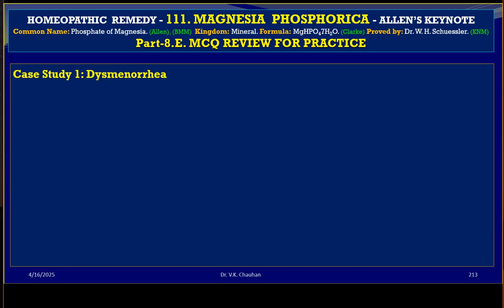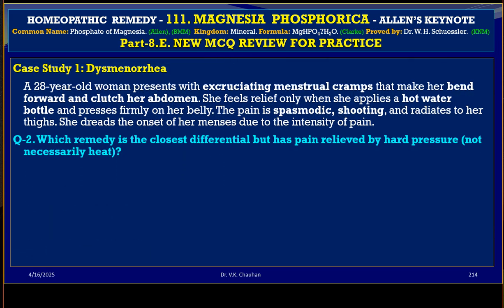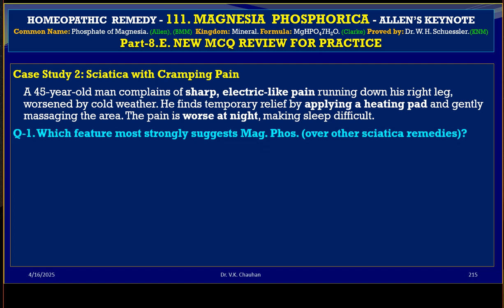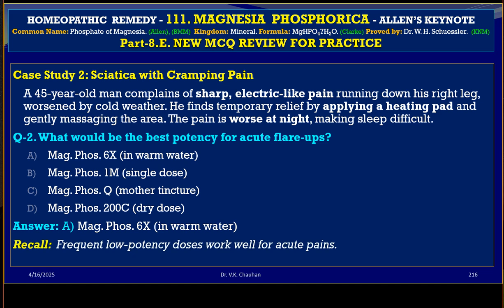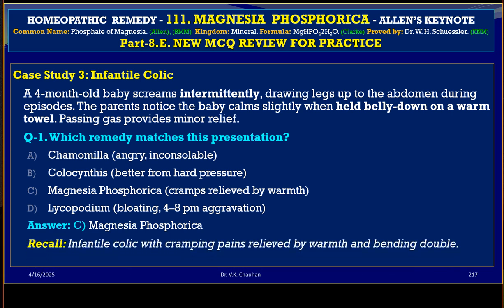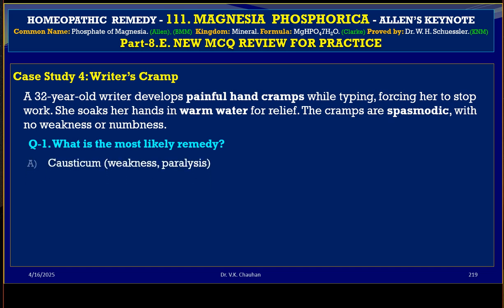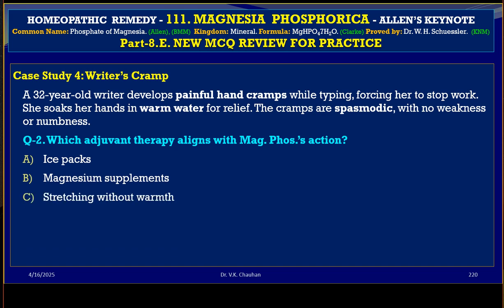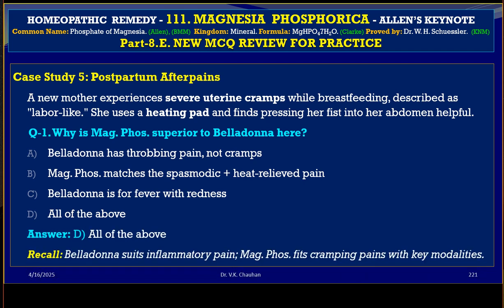V. 8- E. 111. Mhag Phos Pat-8-E MCQ Review for Practice UL 190425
This part of Magnesia phosphorica MCQ review for Practice is mainly developed from the case study point of view.  This study will further  consolidate the  basics of  clincial and Mat-Med concepts.  This is a must study for UPSC, PSC, MD Enteraance aspirants as well as BHMS studnet who are leaning  Mataaria Medica and its applied part.